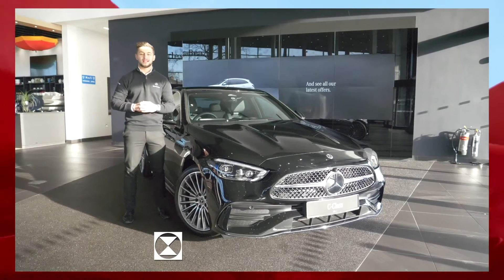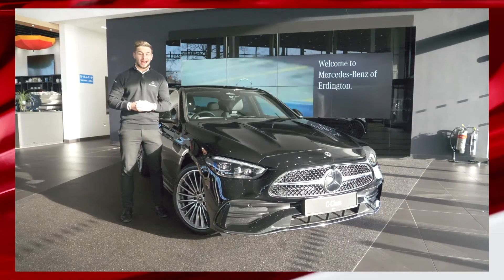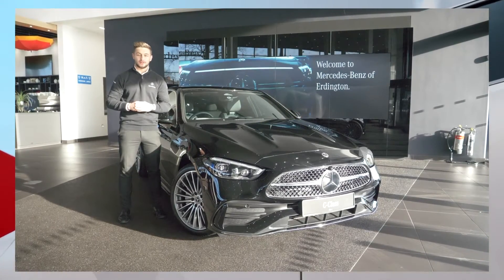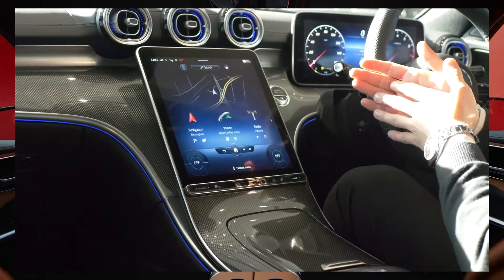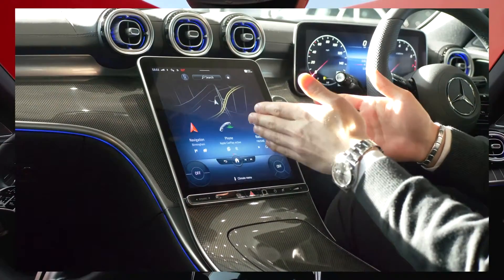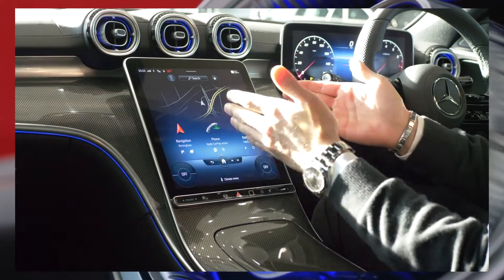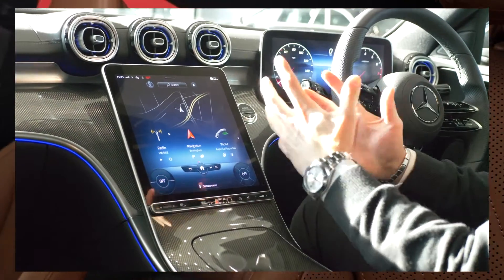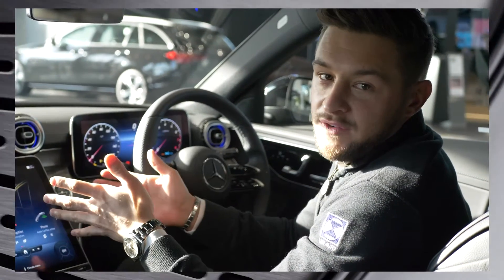The New Mercedes-Benz C-Class Key Features: MBUX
MBUX is revolutionising the in-car user experience: The unique entertainment system, which can be controlled by voice or touch, can even forecast personal patterns over time due to artificial intelligence. The new intelligent voice control LINGUATRONIC1 is activated by the words "Hey Mercedes," and allows you to handle several of the infotainment features, including destination selection.